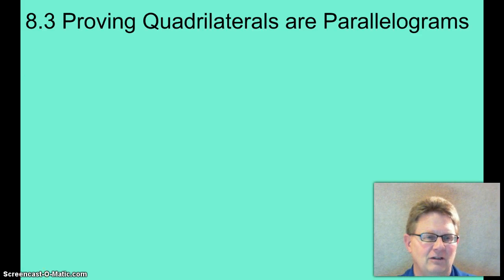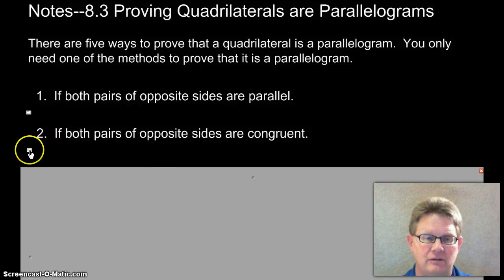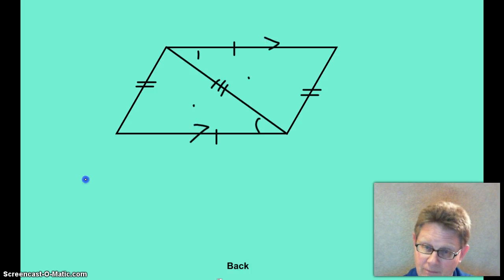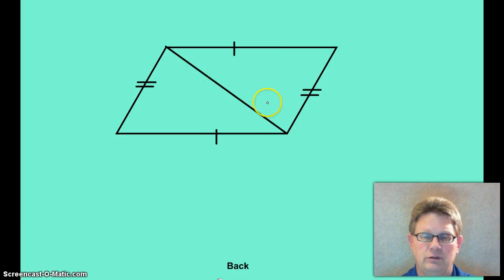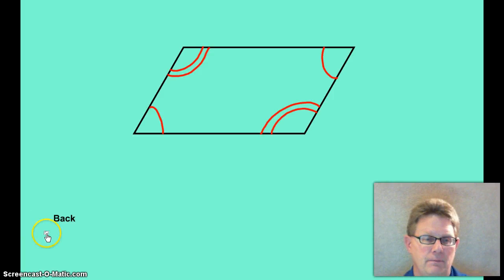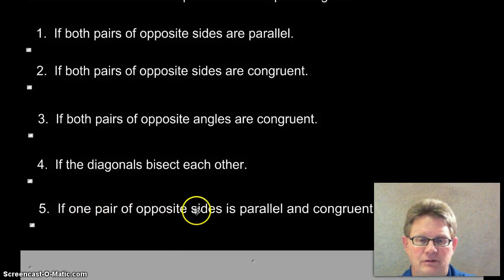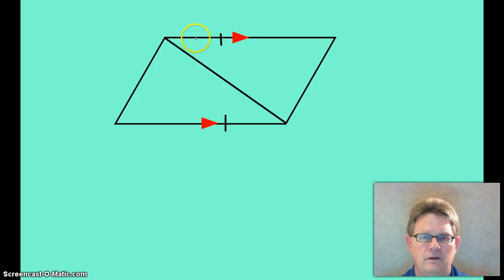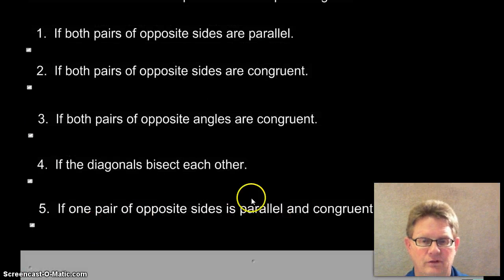HGeo 8.3-Proving Quads are P'grams